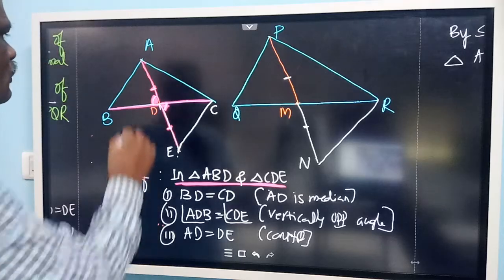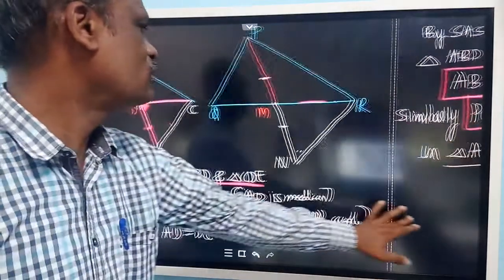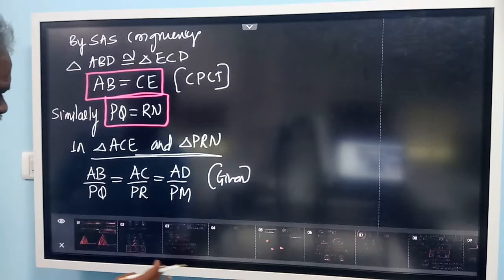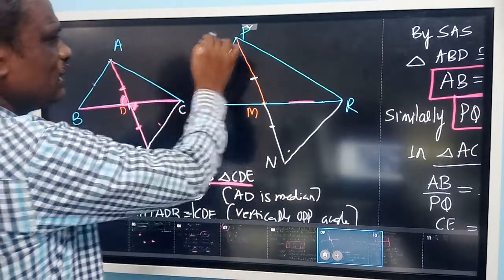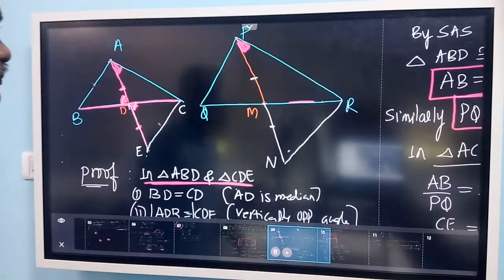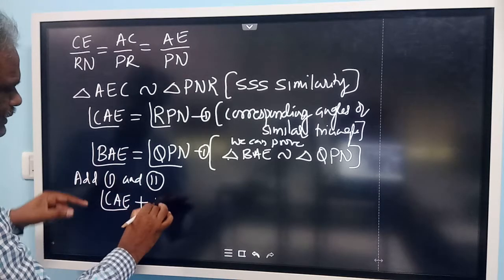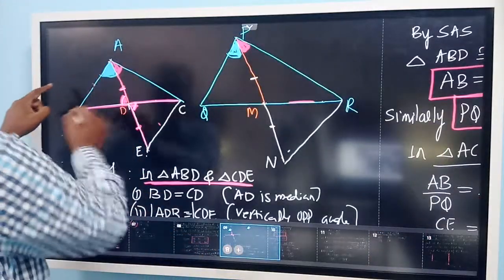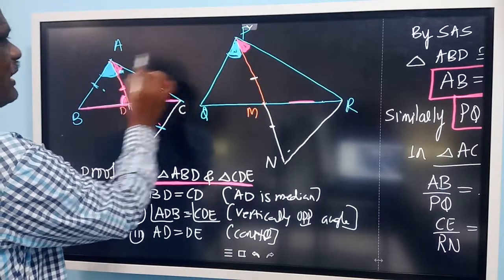Triangles part 13